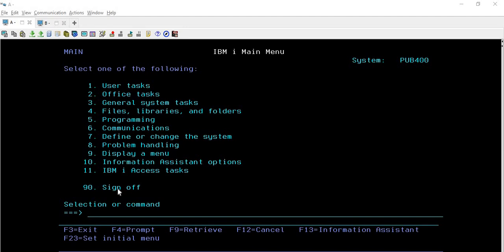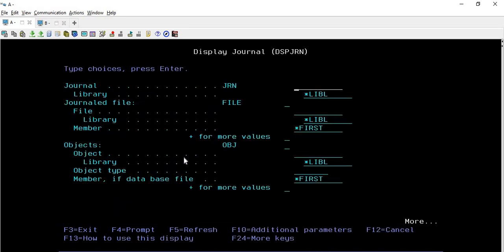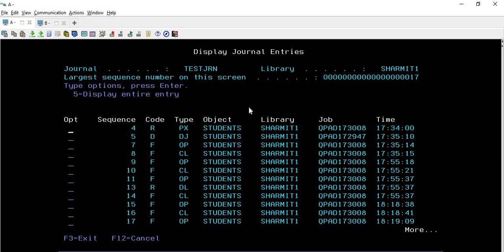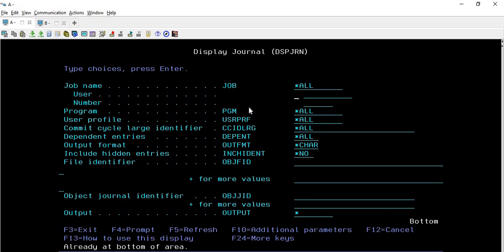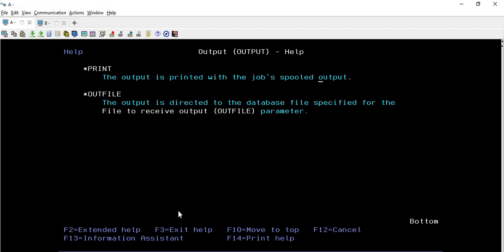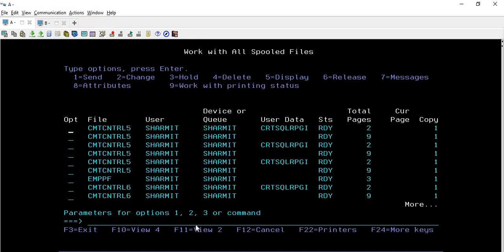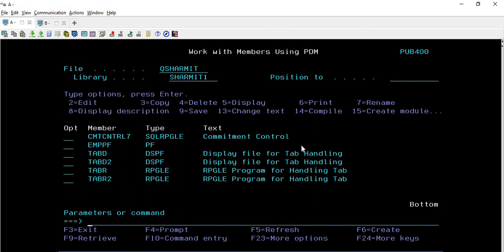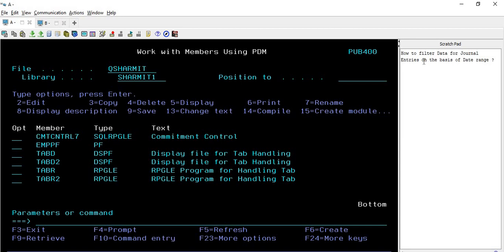Spool file generation for journal entries | ibmi training | as400 tutorial for beginners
1. How to generate spool file for journal entries in ibmi /as400 in english.

2. How to create spool file for journal data  in ibmi /as400 in english.

3. How to download spool output for journal data in ibmi training  in english.

4. Command DSPJRN to generate spool file in ibmi / as400 in english

Journaling in ibmi  | Journaling in as400  | CHGJRNOBJ | DSPJRN | STRJRNPF | DSPJRN | Journals in ibmi  | rpgle programming tutorial